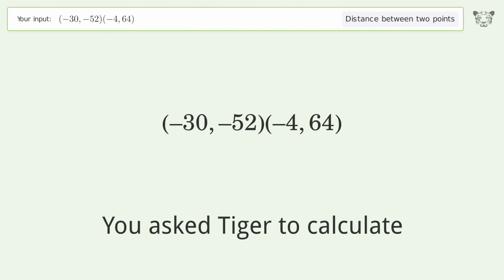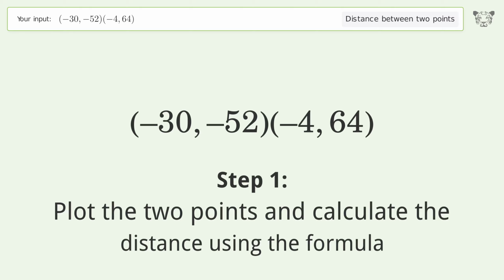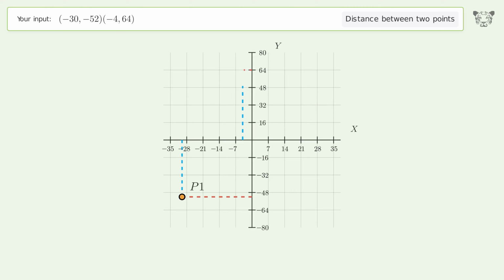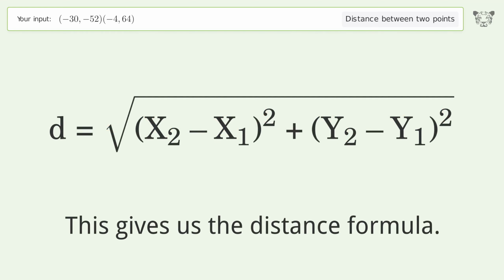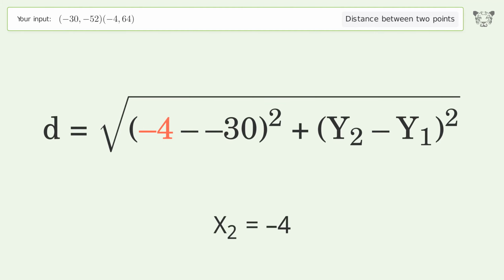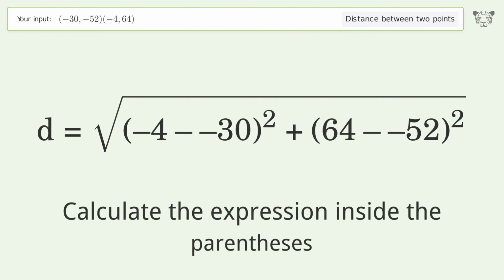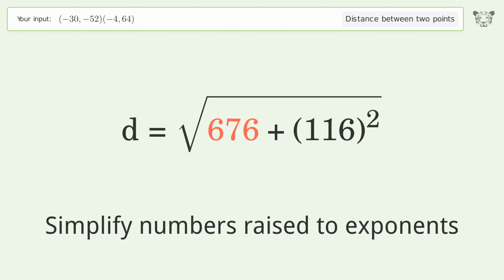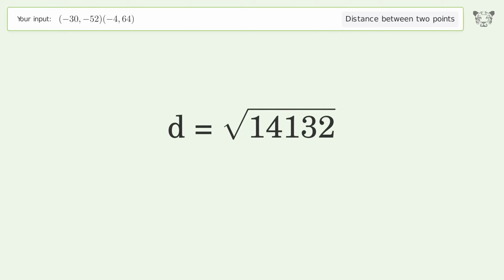Find the distance between two points p1 (-30,-52) and p2 (-4,64): Step-by-Step Video Solution